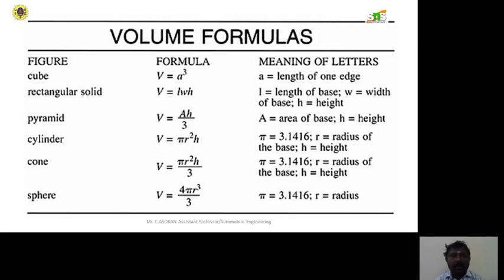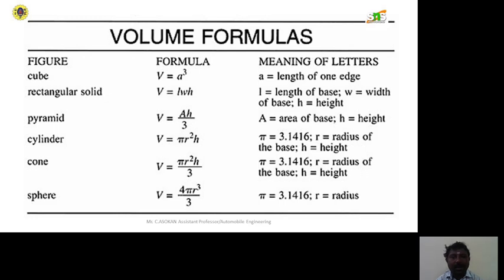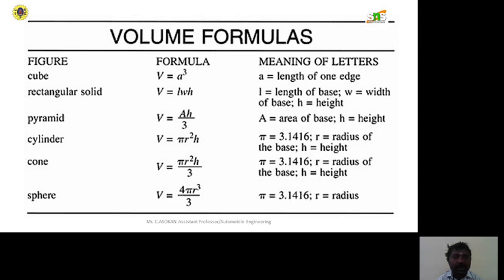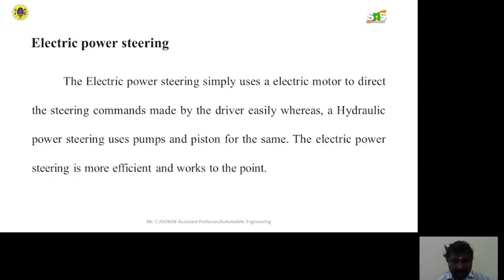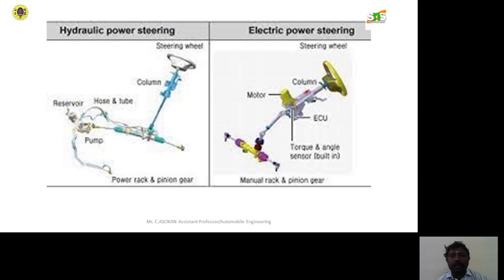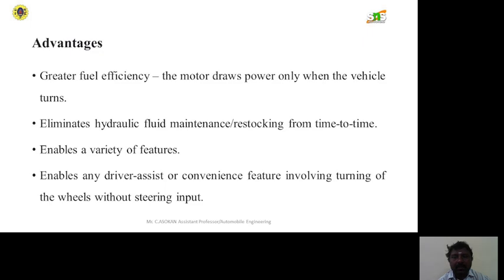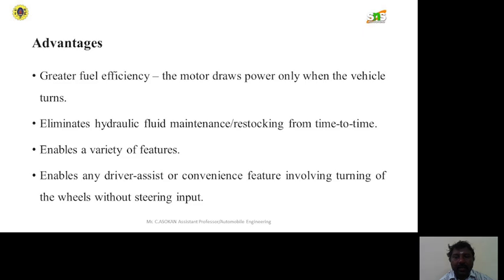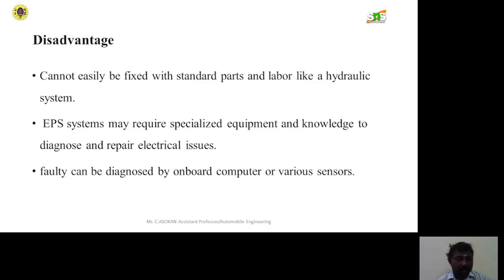Electric power steering